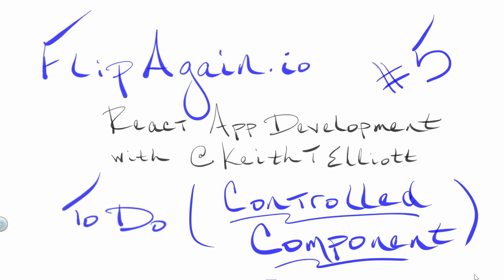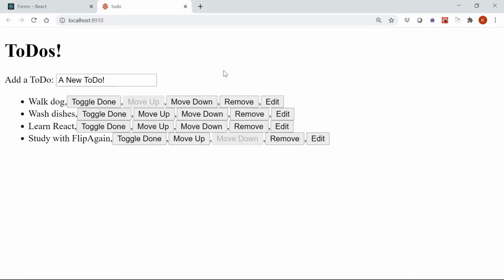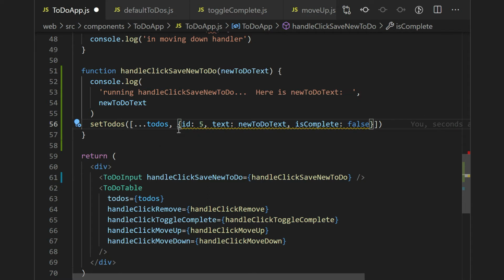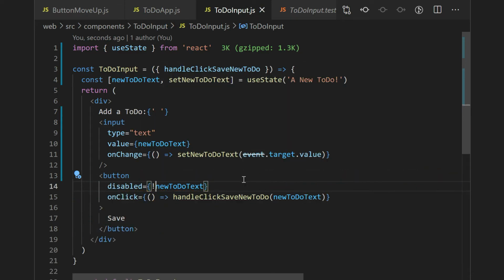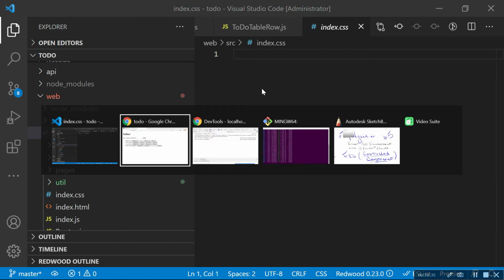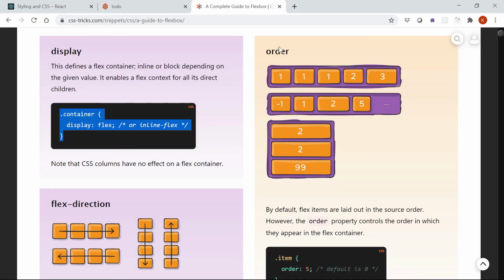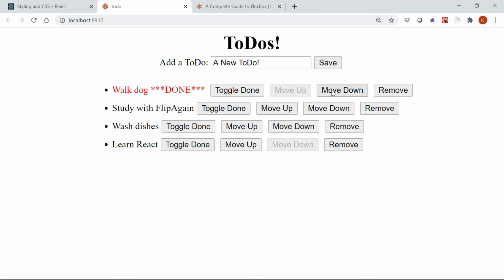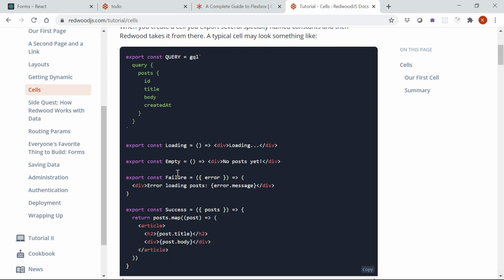FlipAgain 5 - Controlled Component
Join me in my journey of creating an app called FlipAgain.  It's a flashcard app.  I'm learning as a I go, and I'm capturing the journey.  In Episode #5, we create a React controlled component to handle input data for a new ToDo item.  We'll throw in some CSS styling, and we'll finally call our initial version of our simple ToDo example DONE!